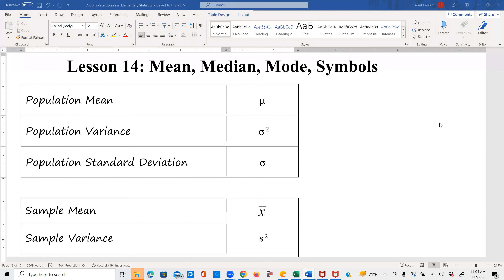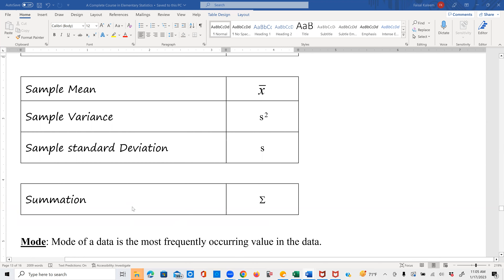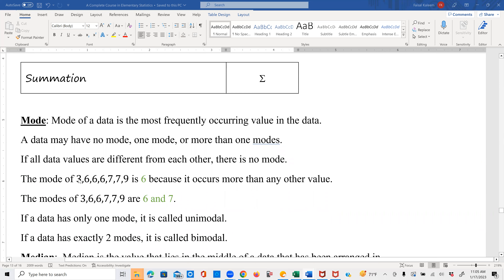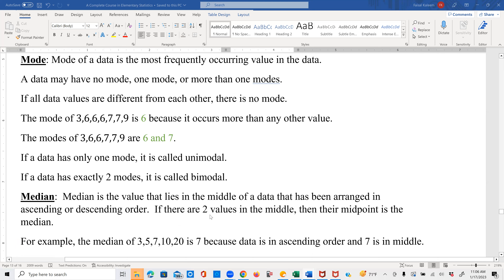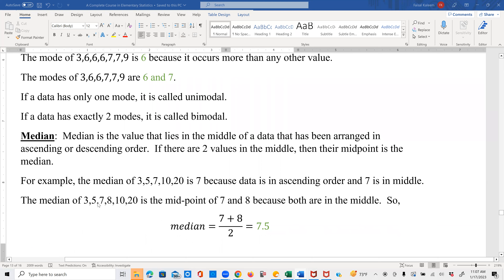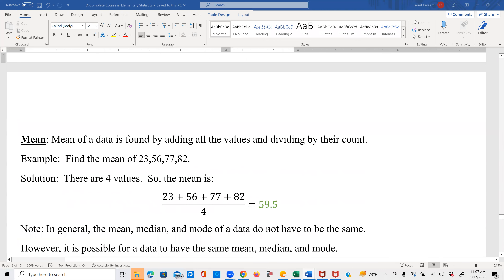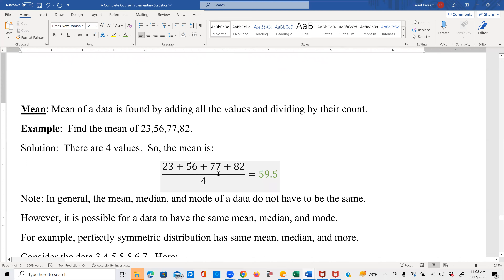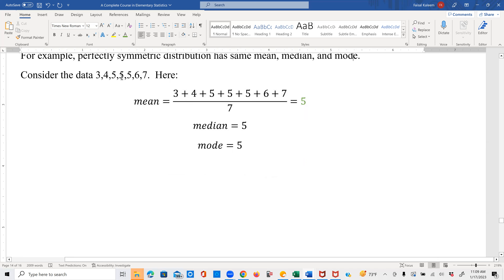Elementary Statistics Lesson 14: Intro to Mean, Median, Mode, Symbols (Section 3.1 Problems 1-8)